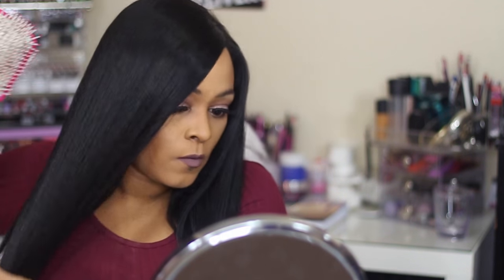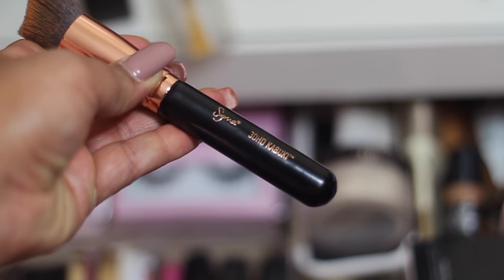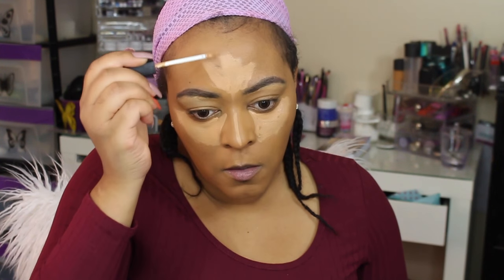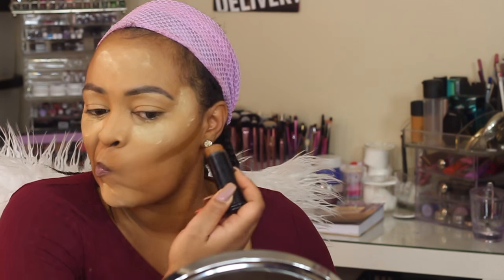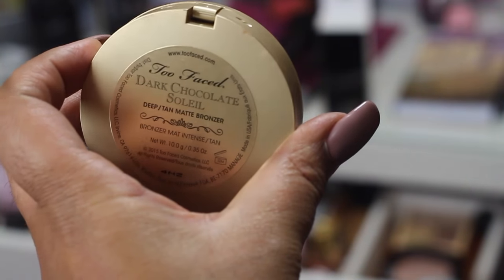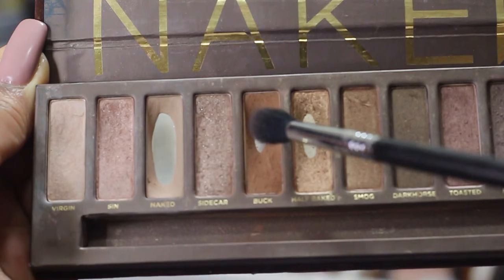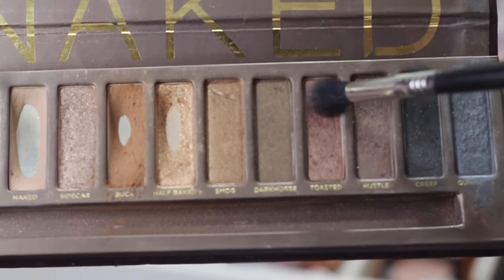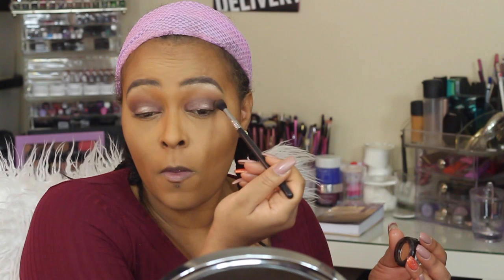Get Ready Us|Valentines Day Inspired Collab|Jennyfer|Judelyne| Naked Palette 1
Get Ready With Us Valentines Day Collab|Featuring Jennifer and Beauty by Judelyne &
NakedPalette One

Hey Beautiful Faces! In this video I share with you a Get Ready With Us Valentines collab using one of the Urban Decay Naked Palettes with two Beautiful Faces. Jennifer Ross and Beauty by Judelyne after you are done watching my video please head on over to their video and support them..

Isaiah 61:3
To appoint unto them that mourn in Zion, to give unto them beauty for ashes, the oil of joy for mourning, the garment of praise for the spirit of heaviness; that they might be called trees of righteousness, the planting of the LORD, that he might be glorified.

You Are Beautiful…Never Think Otherwise! XoXo

IF YOU ARE A COMPANY/BUSINESS AND YOU WOULD LIKE FOR ME TO REVIEW A PRODUCT, HAIR, ETC... PLEASE DO NOT HESITATE IN CONTACTING ME AT
♥Music
Sex whales~One Day

All music is for entertainment only!